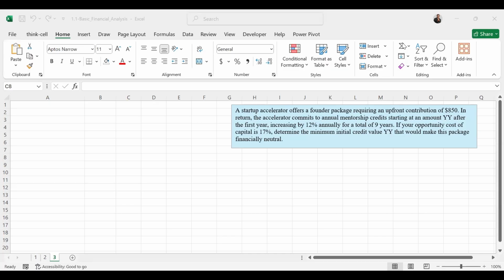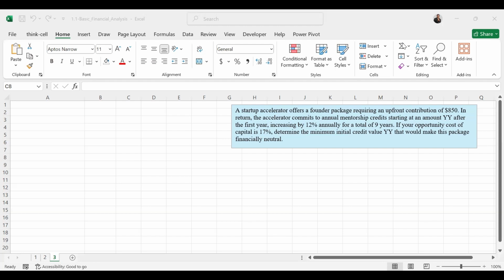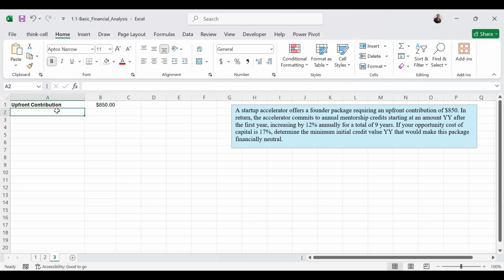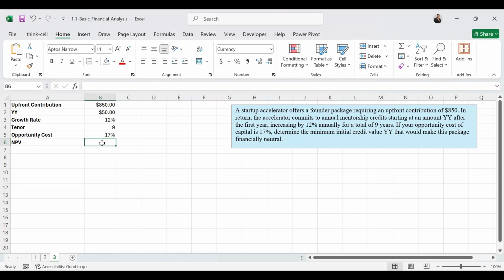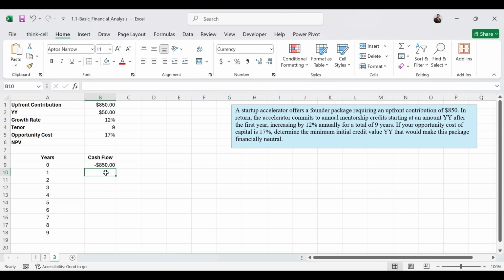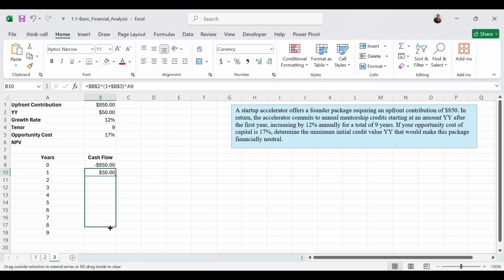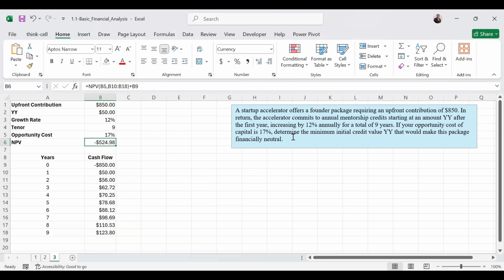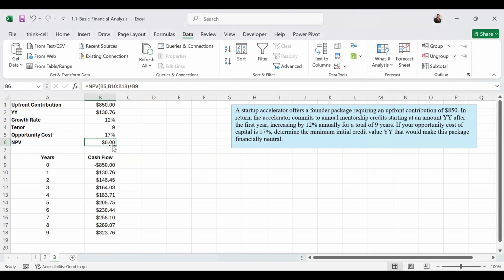Excel Goal Seek Tutorial | Solve NPV Problems Easily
In this video, you’ll learn how to use Excel’s Goal Seek tool to solve investment valuation problems. We walk through a real-world scenario where an upfront cost and growing cash inflows are analyzed at a given discount rate to determine the break-even value. Perfect for finance students, entrepreneurs, and professionals looking to master NPV analysis and Goal Seek in Excel.